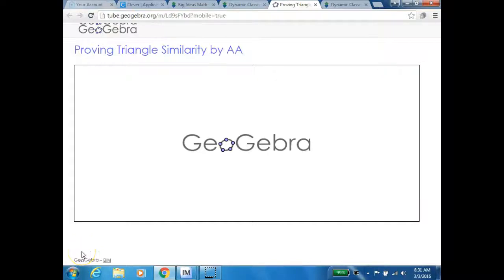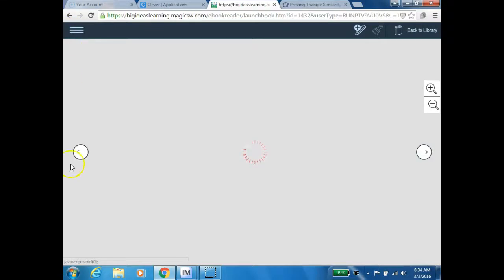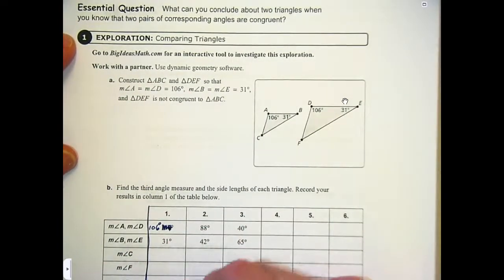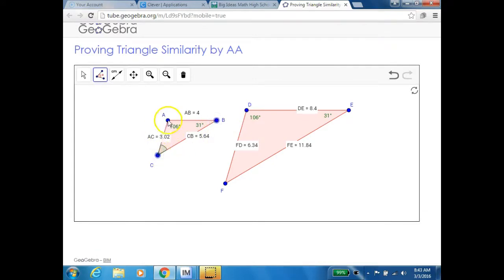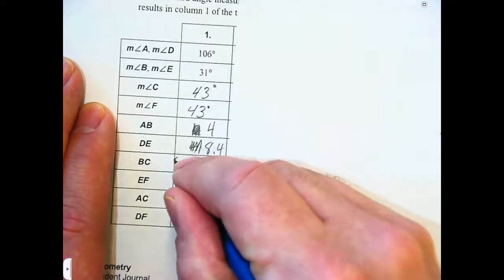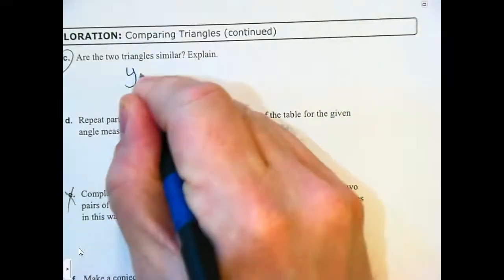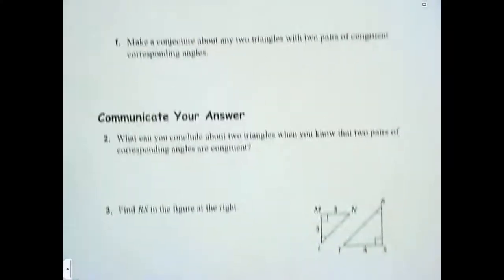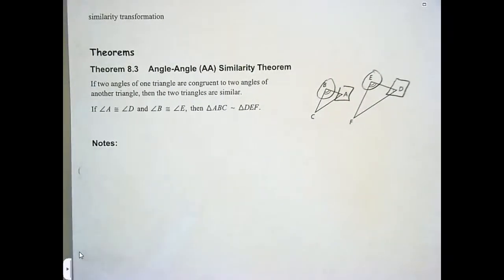BID Geo Proving Triangle Similarity by AA